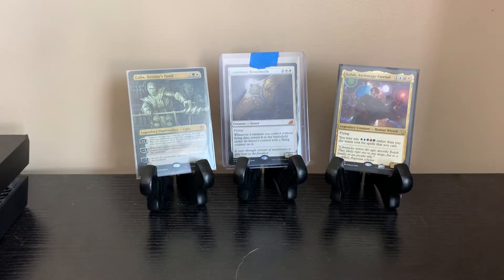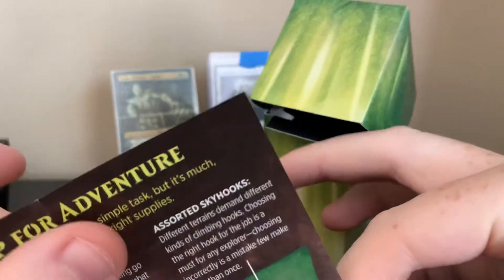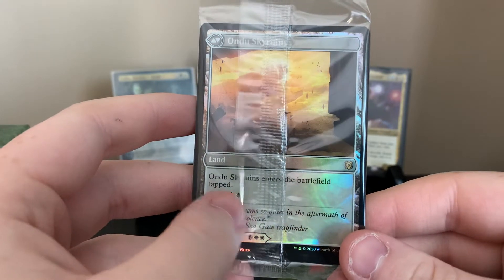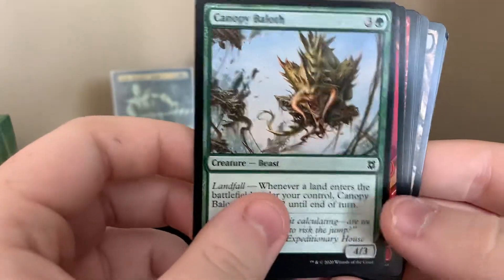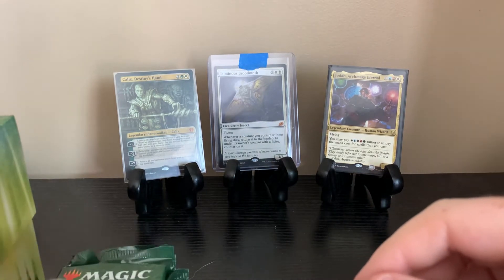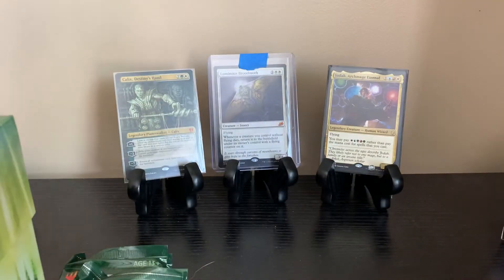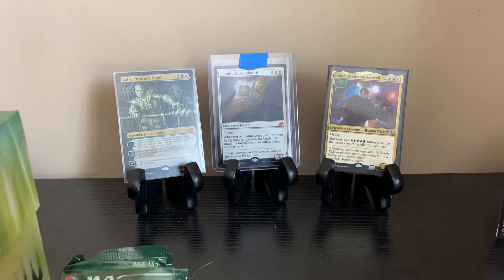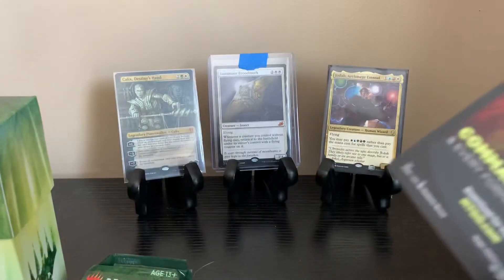Magic The Gathering Zendikar Rising Prerelease box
If you live in the Macomb Michigan area make sure to check out Mikes comics & games in New Baltimore, MI